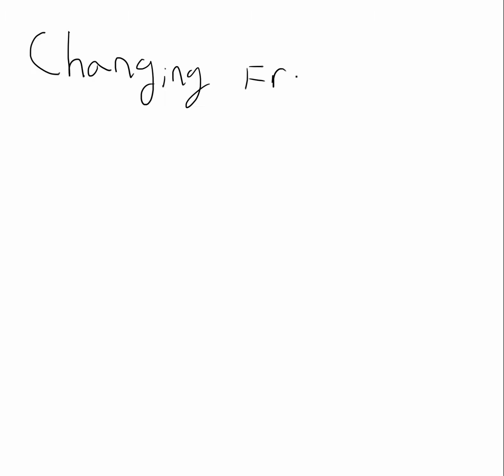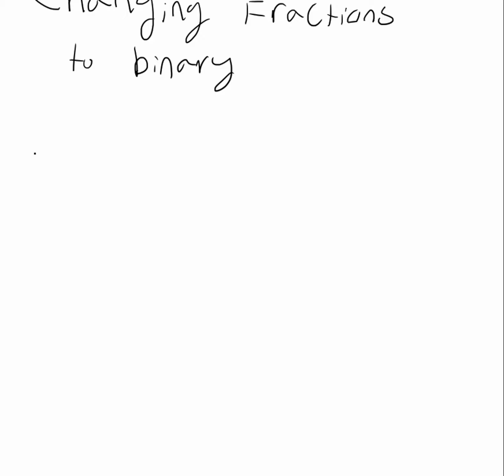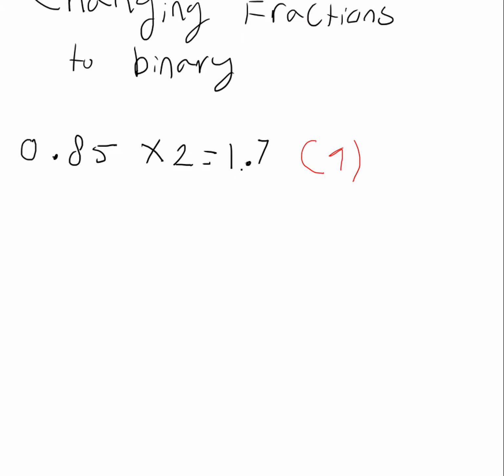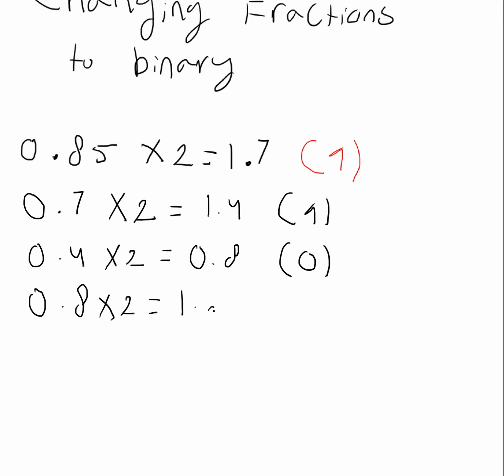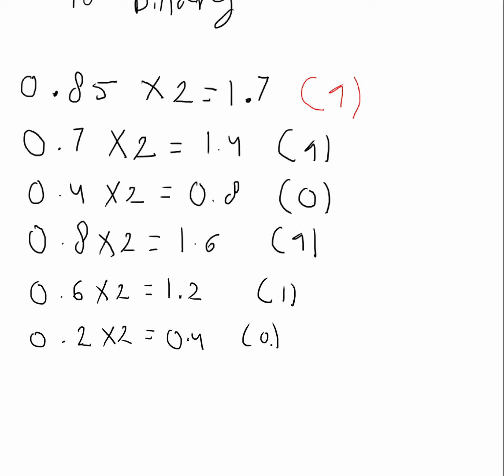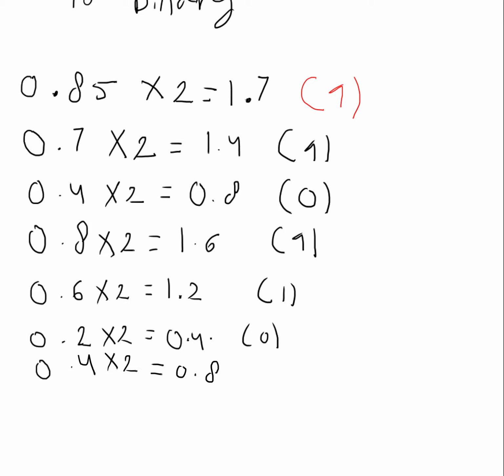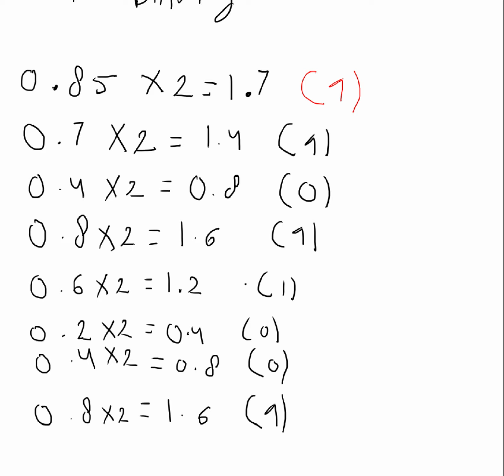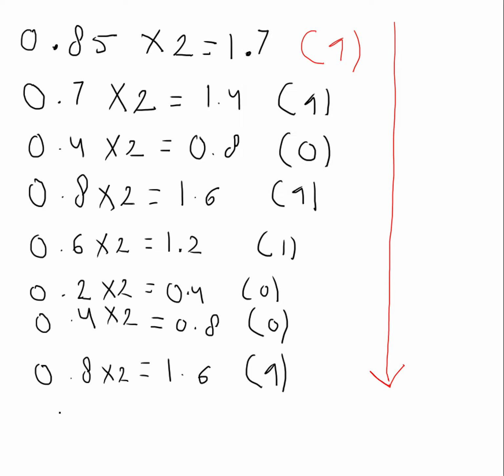Changing Fractions To Binary (Lesson 2)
This video teaches how to properly change fractions to binary. It uses a simple method that anyone can follow and allows for quick ability. This method can be used rapidly and efficiently in any test.